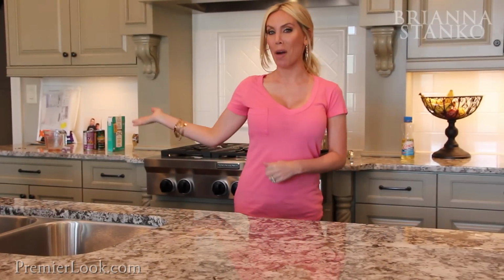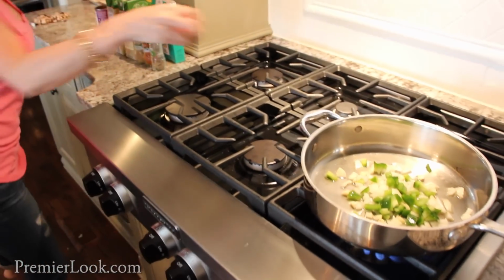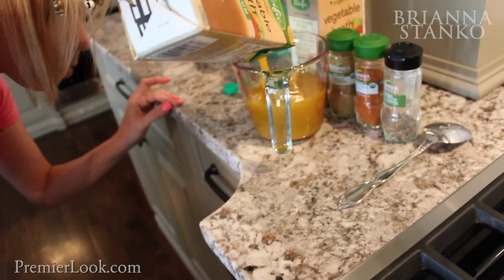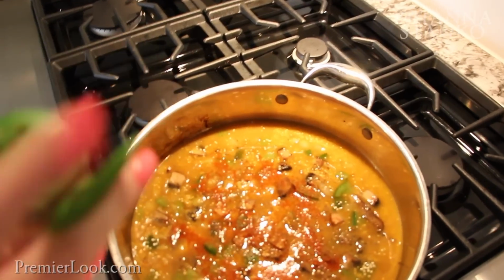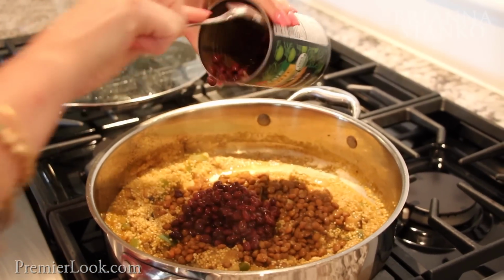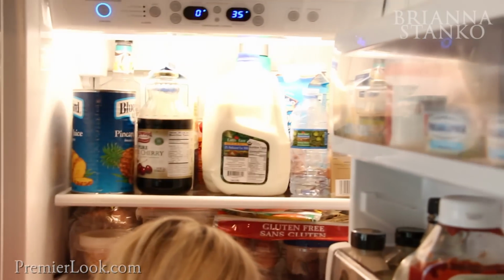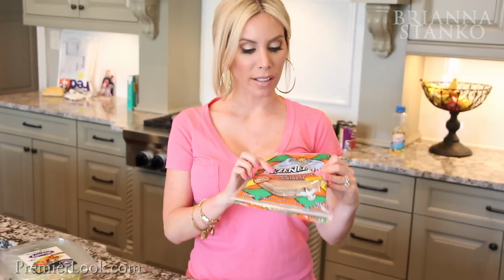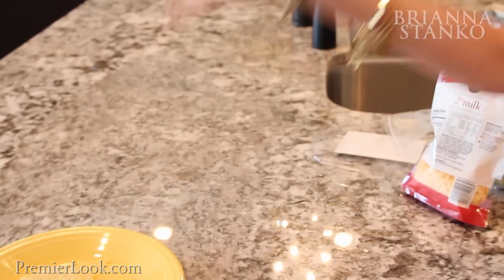My Favorite Vegetarian/Vegan Meal | 1 Recipe 3 Different Meals!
My favorite vegetarian/vegan recipe! I'll show you how I make this and then how I make it into 3 different meals. its SO GOOD! ;) XO

SNAPCHAT bristanko

INGREDIENTS
1 teaspoon vegetable oil
1 onion chopped
3 cloves garlic chopped
3/4 cup quinoa
1 1/2 cups vegetable broth
1 teaspoon ground cumin
1/4 teaspoon cayenne pepper salt and ground black pepper to taste
1 cup frozen corn, green pepper, mushrooms, anything you like
1 or 2 (15 ounce) cans black beans, lentils

DIRECTIONS
Heat oil in a saucepan over medium heat; cook and stir onion, mushroom, green peppers and garlic until lightly browned, about 10 minutes.

Mix quinoa into onion mixture and cover with vegetable broth; season with cumin, cayenne pepper, salt, and pepper. Bring the mixture to a boil. Cover, reduce heat, and simmer until quinoa is tender and broth is absorbed, about 20 minutes.

Mix in the black beans and lentils.

MAKEUP TODAY
Gerda Spillman Bio Fond in Bijou

Chanel Le Volume De Chanel Mascara

Premier Look
Brianna Stanko
3455 Peachtree Rd NE
Suite 500